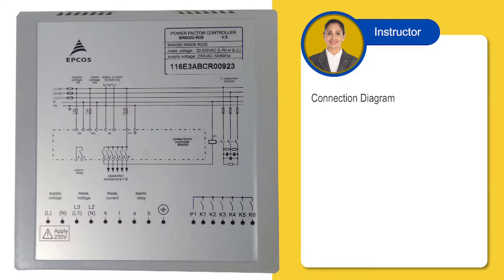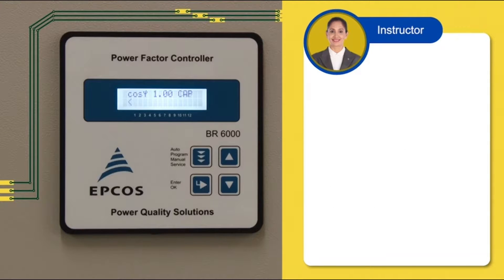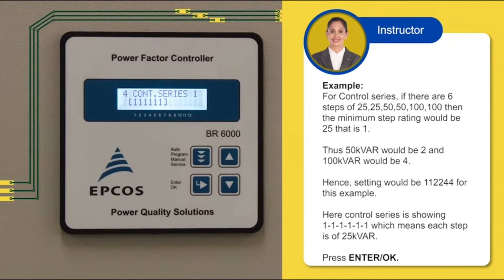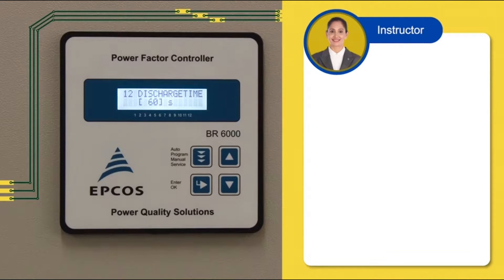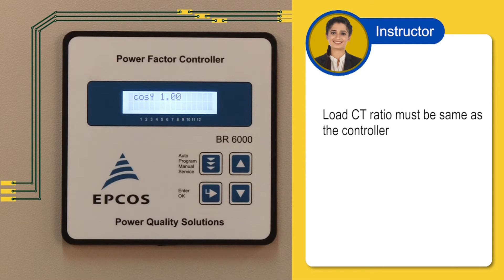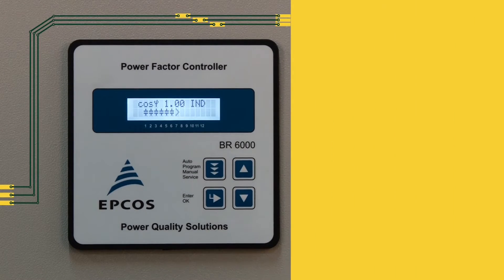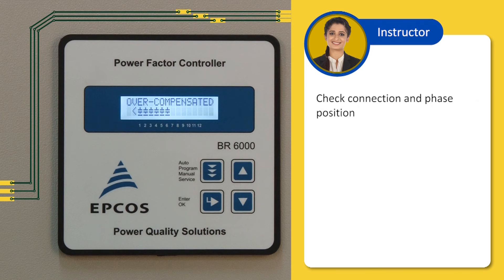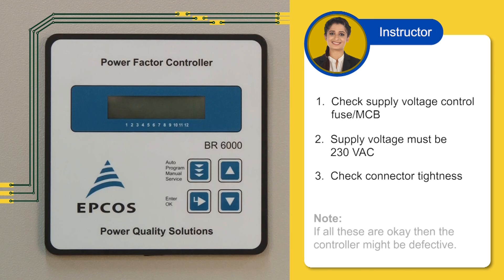APFC EPCOS BR 6000 Installation, Programming and Troubleshooting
The BR6000 Power Factor Controller (six and twelve stages) offers highly intelligent control behavior provide many features to APFC panel. It is very user-friendly thanks to its menu-driven handling. The multifunctional display greatly simplifies installation, handling and maintenance.

Features

Programming Features
20 pre-programmed control series with a self-optimized intelligent control response
Control-series editor for user-defined control series
Complete menu-guided operation and display
Automatic initialization
Display of various line parameters (V, I, F, Q, P, S...)
Display of voltage and current harmonics
Display and monitoring of temperature
Monitoring of the individual capacitor power values
Storage of maximum line-parameter and switching-operation values as well as of the turn-on times of individual capacitor contactors
Programming of fixed stages and the option of skipping individual outputs
Error detection for various states and interference-message output
Complete 2nd parameter set programmable/switchable
Test run of PFC system with error analysis
Physical Features
6 or 12 switching outputs (depending on the type option for 7 or 13 outputs can be programmed)
Illuminated graphic display with 2 x 16 characters
Four-quadrant operation
Manual/automatic operation
No-voltage turn-off
Switchboard-integrated housing 144x144x55 mm

Paid Training Course & Electrical Guidelines Available

1.Begineer - Industrial Automation course ||PLC||HMI
2.PLC Beginners Course
3.Electrical & Mechanical - Handbooks - 200+ Books
4.Electrical Notes || Practical Guidelines || Standards
5.Electrical Calculation|| Excel Sheet
6.Electrical Schematics Reading Training Course||Tamil||English With Subtitles
7.The Complete Electrical Power Control and Protection ||Eng With Subtitles
8.The Complete Hydraulic & Pnumatic Training Course
9.Electrical Calculations Pro(Android App)
10.Electrical Study (Android App)
11.Electrical Wiring Book
12.VFD - Variable Frequency Drive - Training Course (4hours Duration)||English
13.Automation Studio V7.0 || Training Course

If u Wants Message
Electrical Info - தமிழ் on
WhatsApp Number Msg

Or